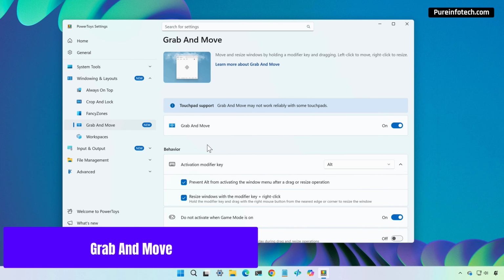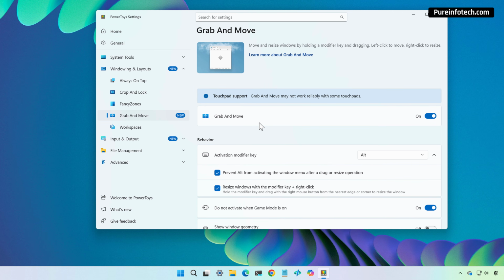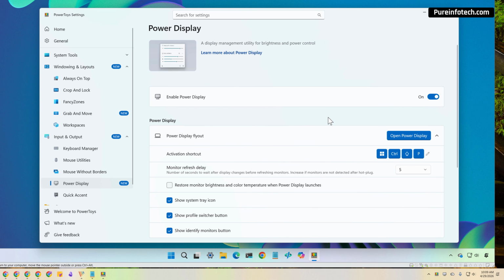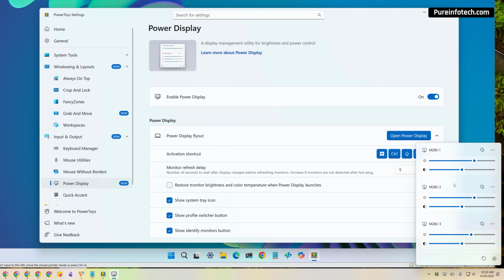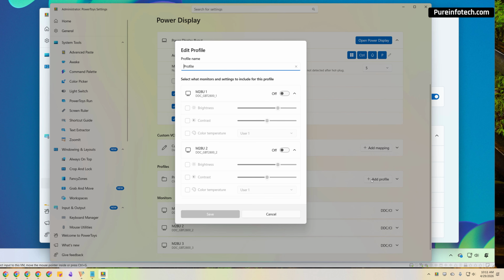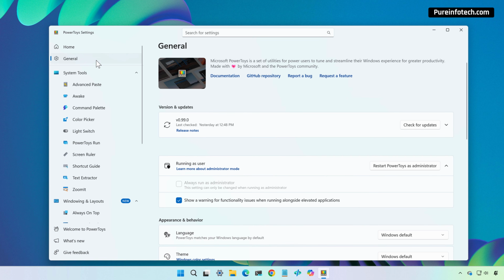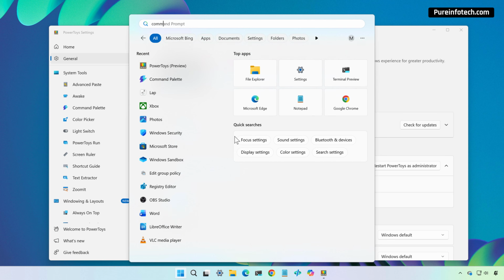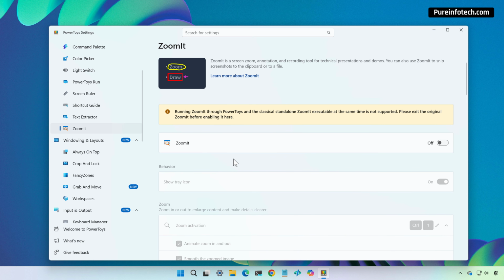Finally! Control Monitor Hardware Directly from Windows 11 Taskbar – Thanks to PowerToys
See ➡️ Windows 11 just got a major productivity boost with the release of PowerToys 0.99. In this video, I'll dive into the two biggest additions: Grab And Move and Power Display, plus some other improvements for Command Palette and Keyboard Manager that you don't want to miss.